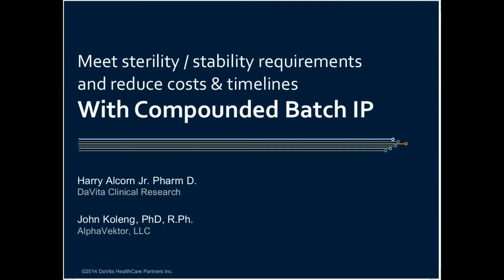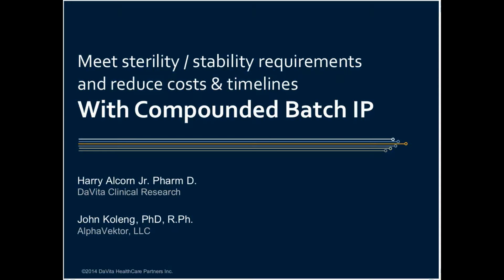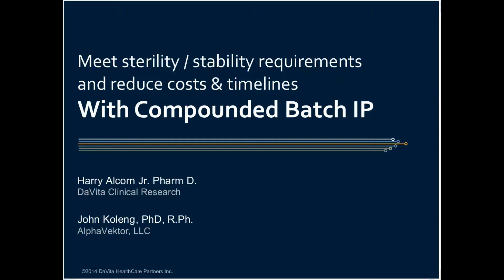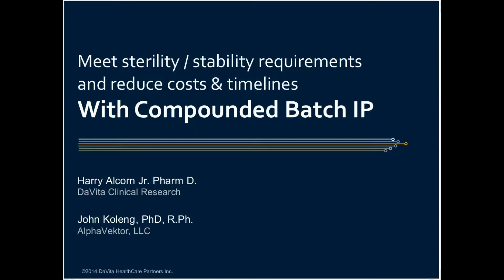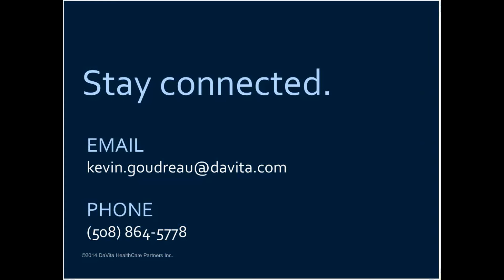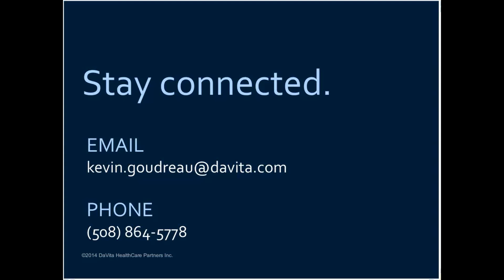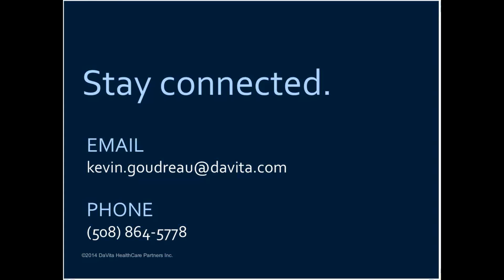DaVita | An Alternative to GMP Phase I Trial Supplies: Can You Do That? | Business Review Webinars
PLEASE NOTE: This is a preview of the webinar. To view the full webinar please go to

Business Review Webinars are proud to present the DaVita Clinical Research webinar An Alternative to GMP Phase I Trial Supplies: Can You Do That?